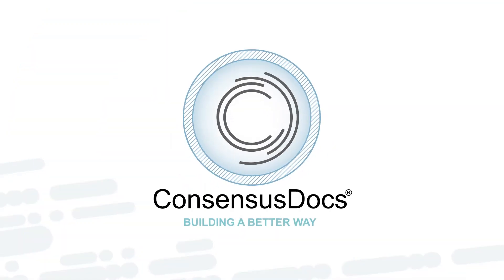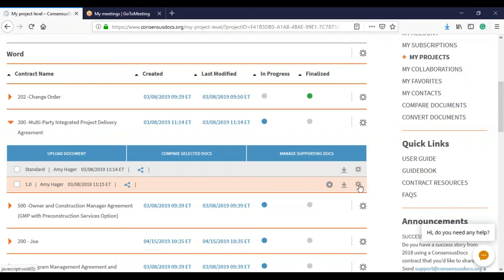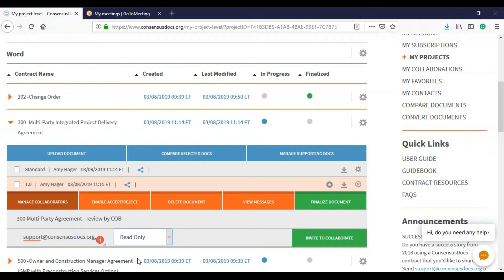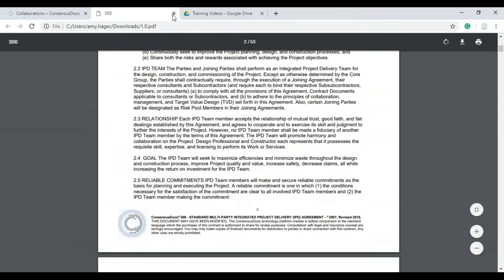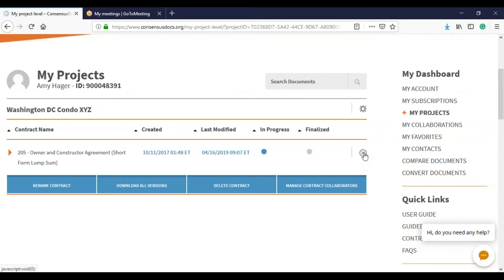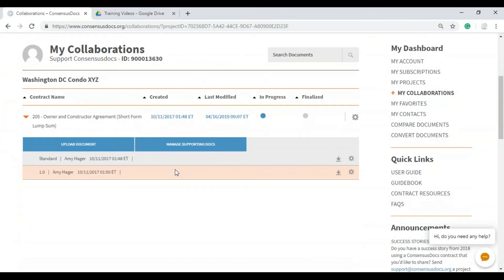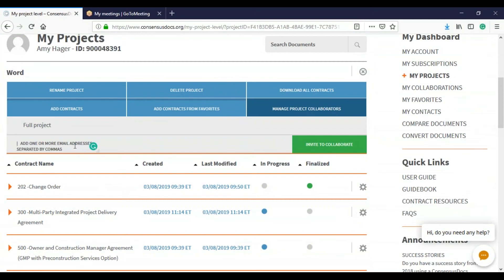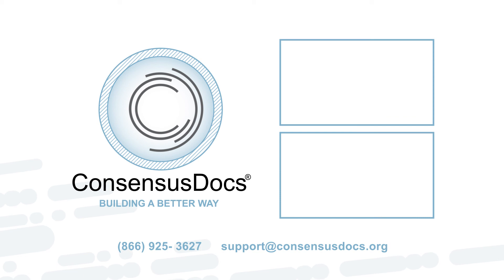3 Ways to Share a ConsensusDocs Contract with Someone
Learn three ways to share a ConsensusDocs contract with someone.